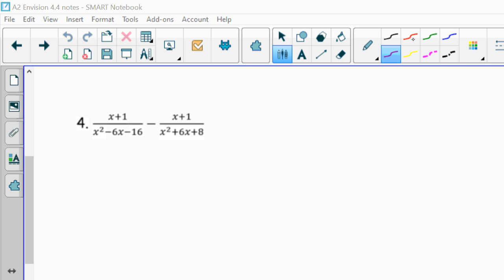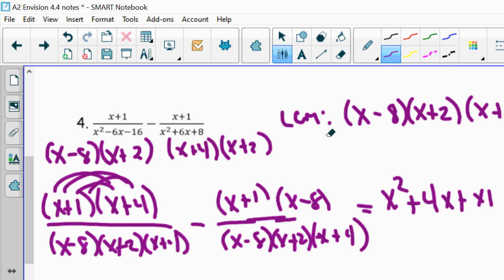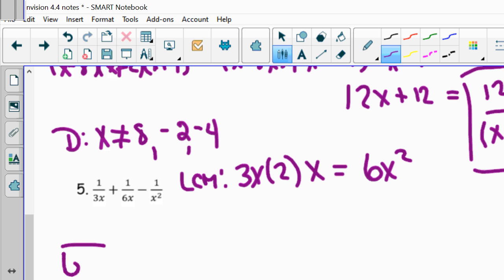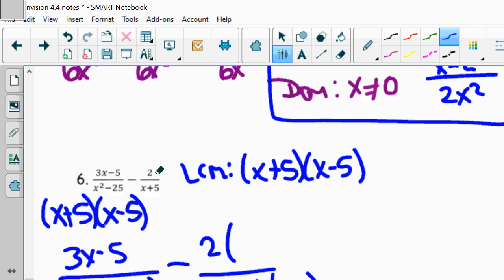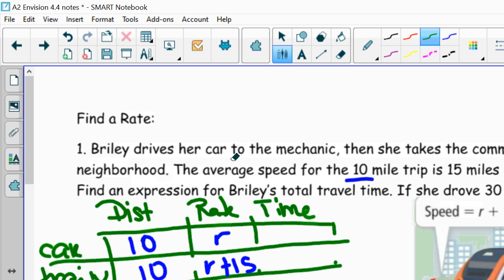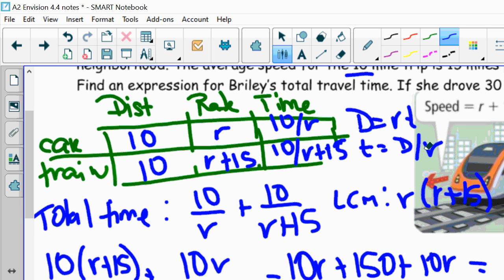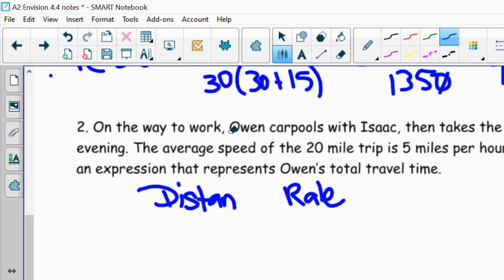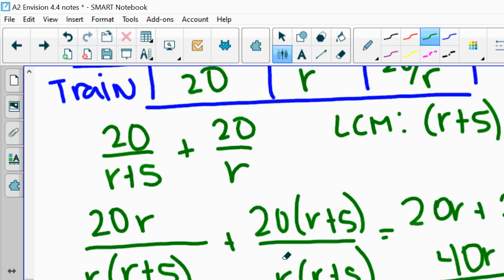A2 Envision 4 .4 day 2 video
Add & Subtract Rational Expressions & Find a rate